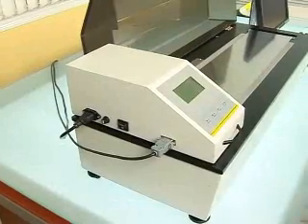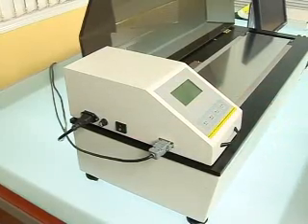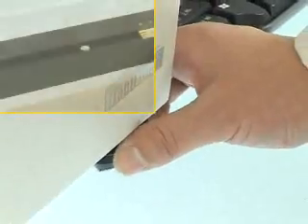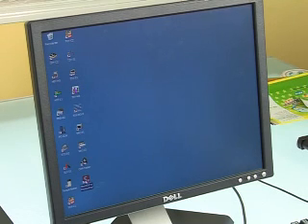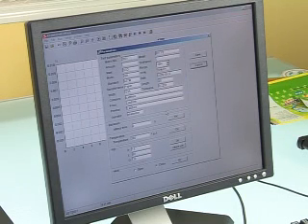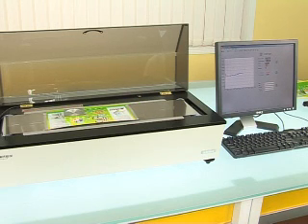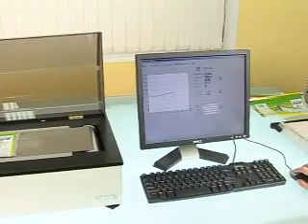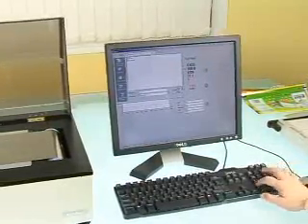LI-FPT-F1 | Ensayos de friccion y despegado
Ensayos de friccion y despegado
ISO 8295 ASTM D1894 ASTM D4917 ASTM D3330 TAPPI T816 TAPPI T549